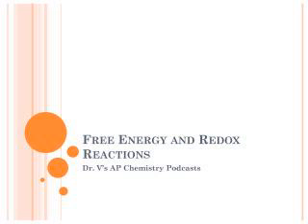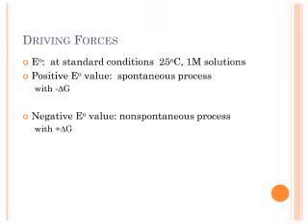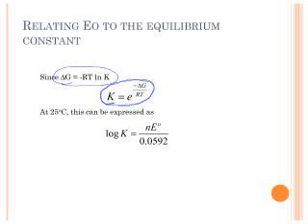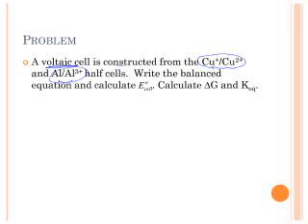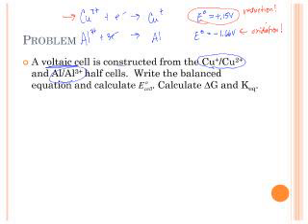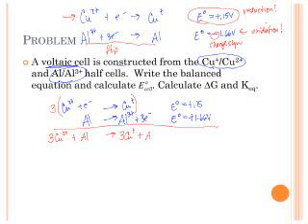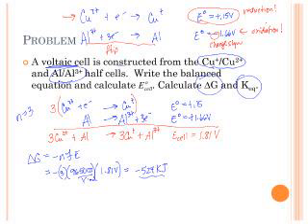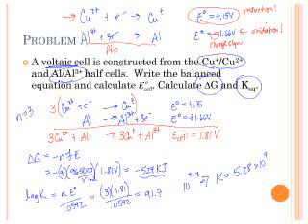Free Energy and Redox Reactions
Examine the relationships between Ecell, Gibb's Free Energy, and the equilibrium constant, and complete a practice problem!